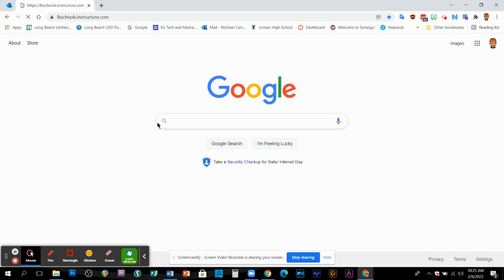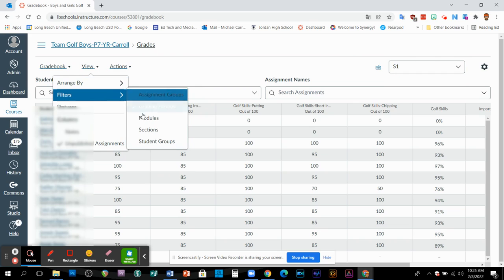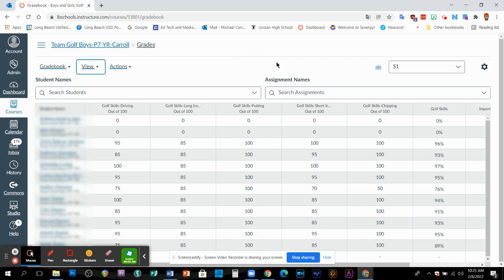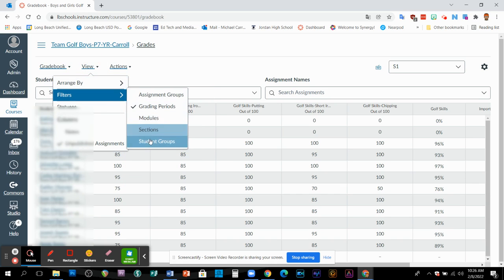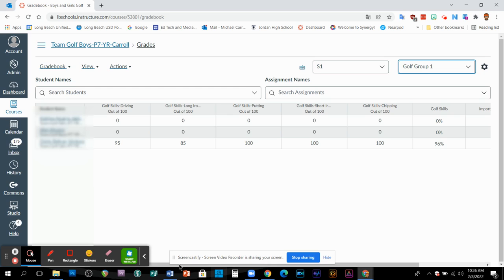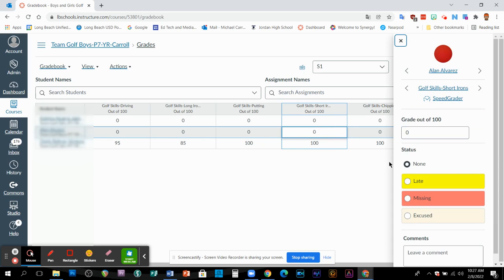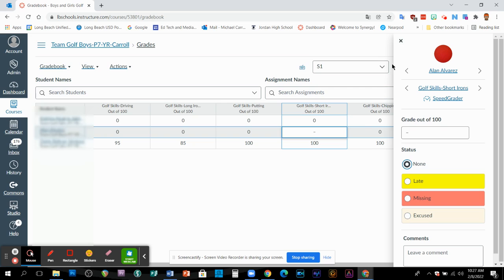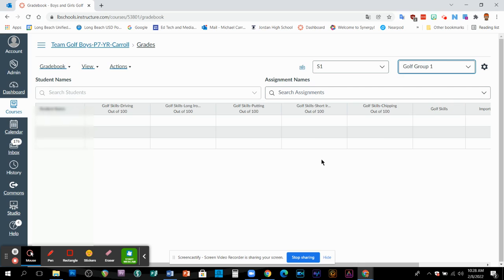Group Assignments and Your Canvas Gradebook